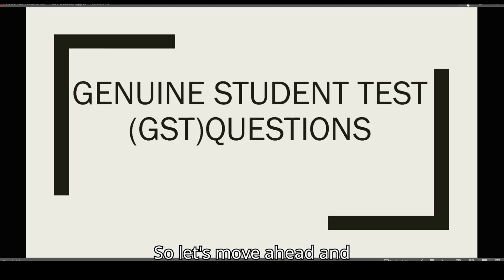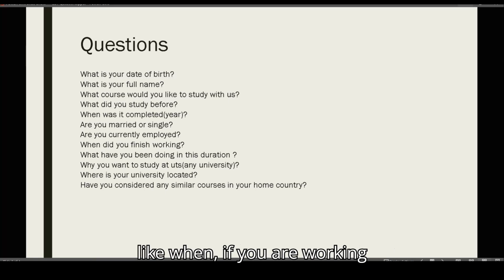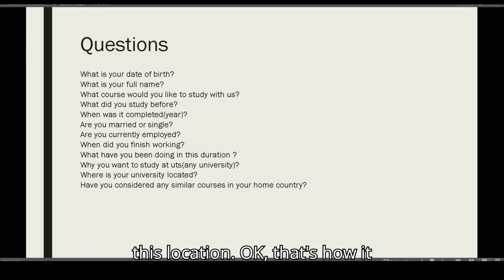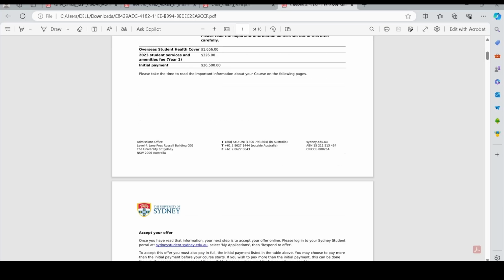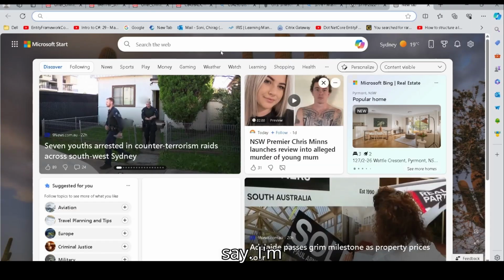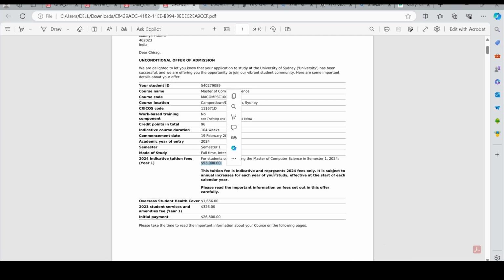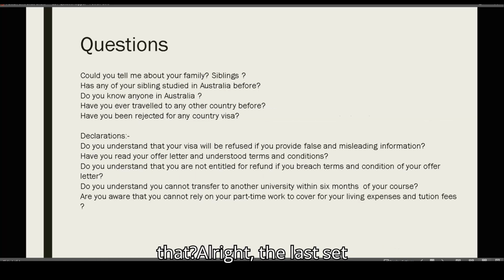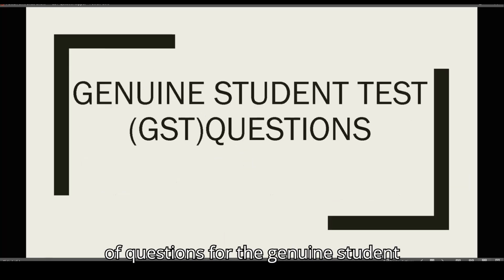How to Prepare For Genuine Student Test(GST) 2024 Australia In 1 hour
GST 2024 Preparation Overview: The Genuine Student Test (GST) is a crucial assessment for international students planning to study in Australia. It evaluates the authenticity of a student’s intention to pursue education in the country. To prepare effectively for GST 2024, focus on understanding the test format, reviewing relevant study materials, and ensuring you meet the genuine student requirements. Allocate dedicated time for practice, revision, and self-assessment. Good luck with your preparation, and may you succeed in your educational journey!